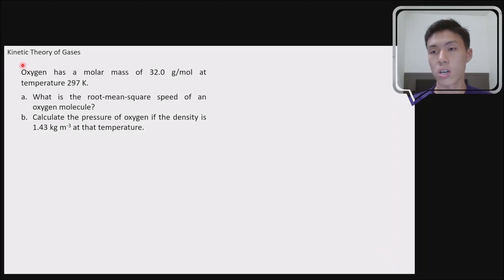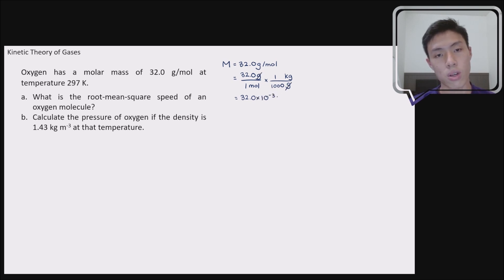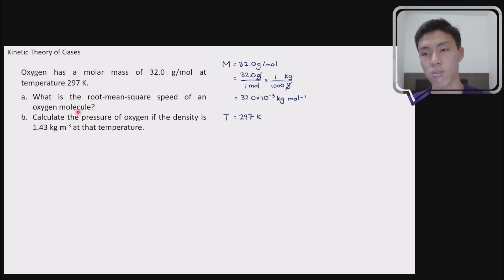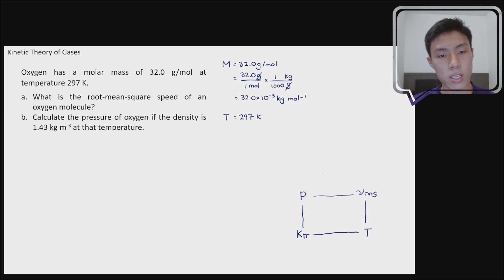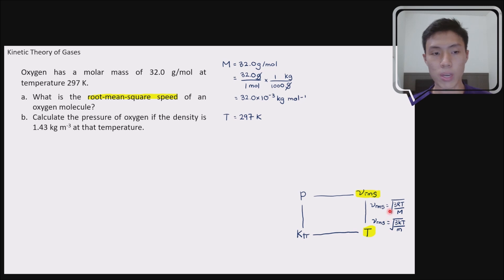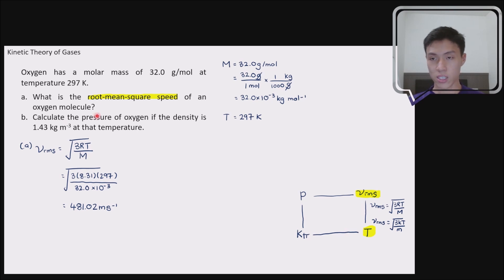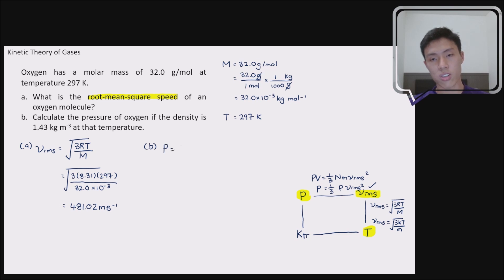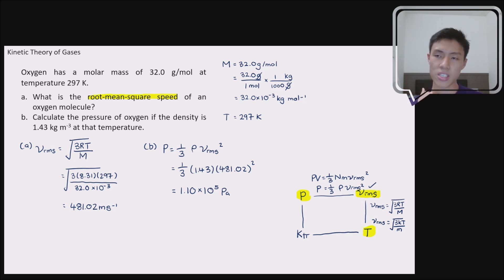Kinetic Theory of Gases (Example 1) [Chapter 9: Kinetic Theory of Gases and Thermodynamics]